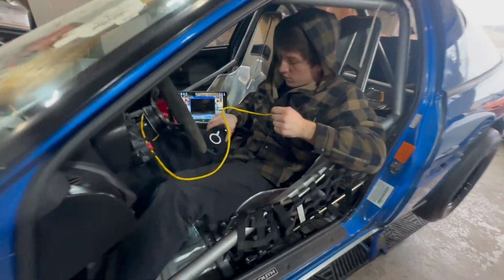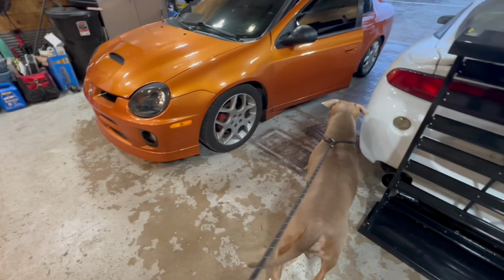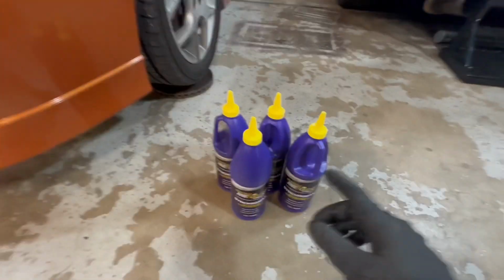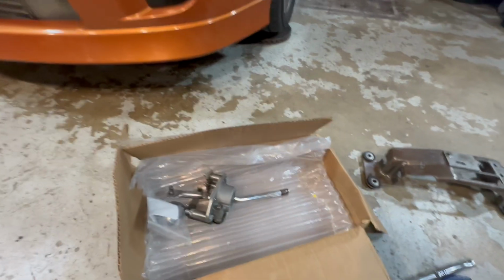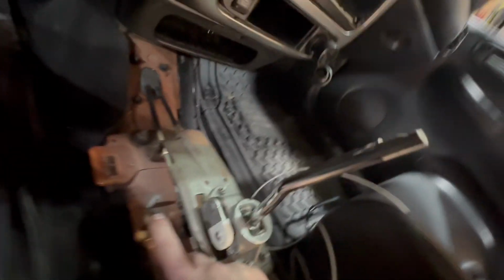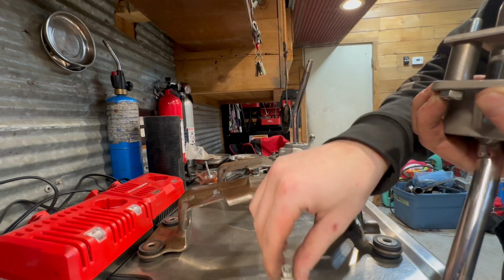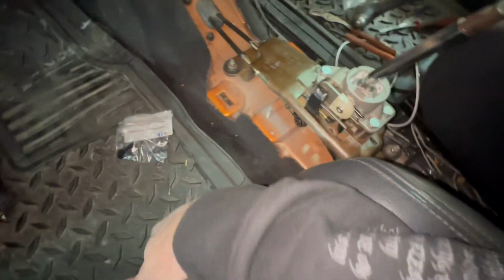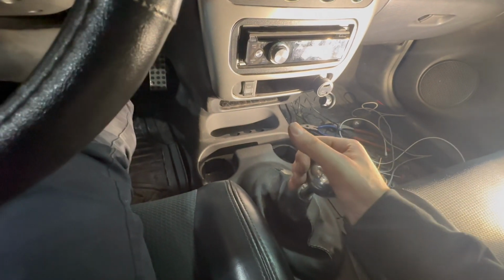Srt4 Maddog Short Throw Shifter Install and Transmission Flush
Dodge Neon Srt-4 gets new Maddog 58% reduction short throw shifter, new shifter bushings and with new royal purple transmission fluid.